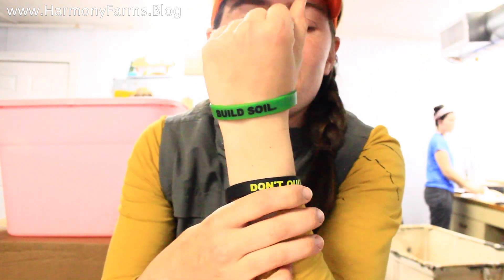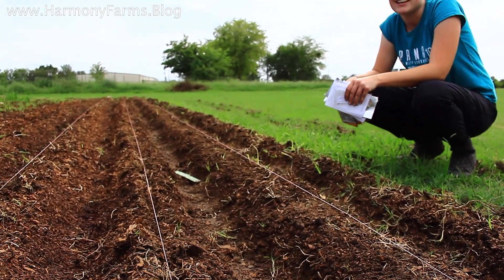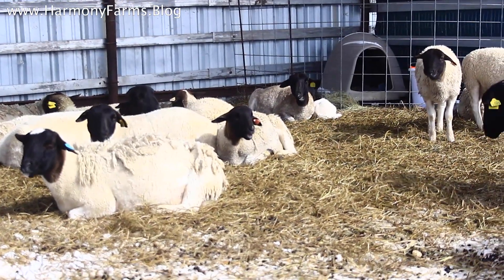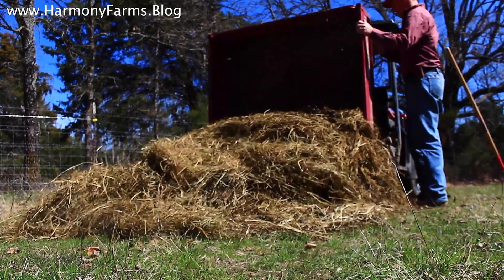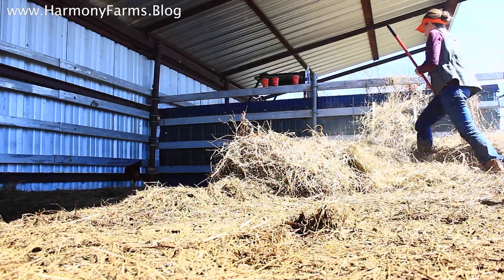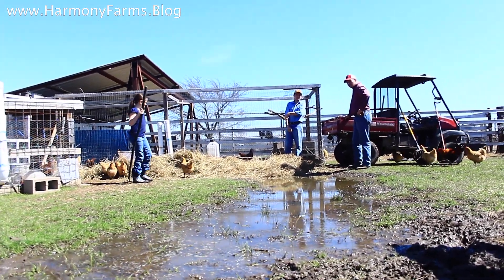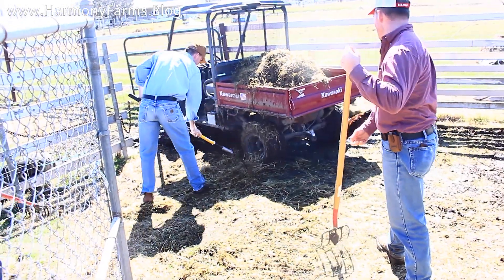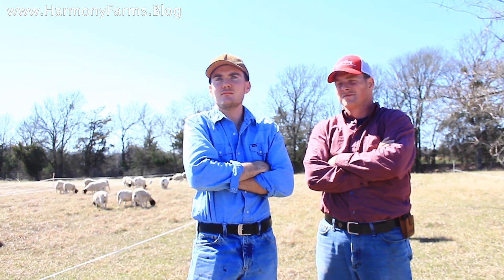HOW TO IMPROVE YOUR SOIL QUALITY | BUILD SOIL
Today I am taking about how to improve soil quality by adding carbon to it.  It has been said that the wealth of a nation lies in the health of it’s soil simply because soil health is a primary barrier between a nation and starvation.  This video is from the first official Soil Building Saturday at Harmony Farms.  With the help of a great set of volunteers, we cleaned out the sheep shed and spread the bedding on pasture.  We also took the time to spread some junk hay in the various ruts and mud pits in our chicken yard.  Soil Building Saturday is a small step in the right direction for regenerative farming!

Hope you enjoyed this small scale presentation on how to improve your soil quality!

-the Shepherdess

"He who tills his land will be satisfied with bread,
But he who follows frivolity is devoid of understanding." Proverbs 12:11